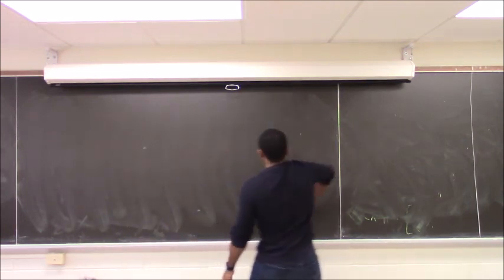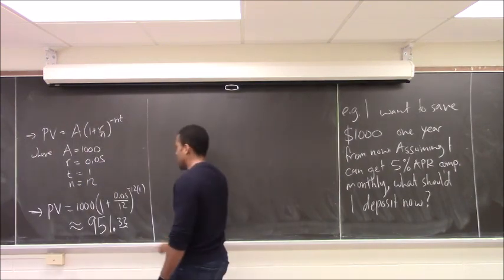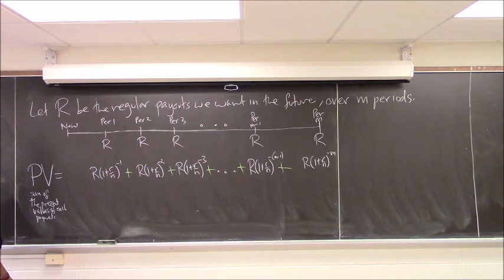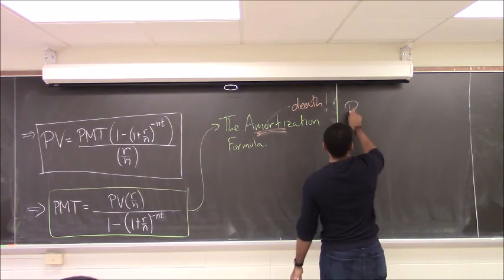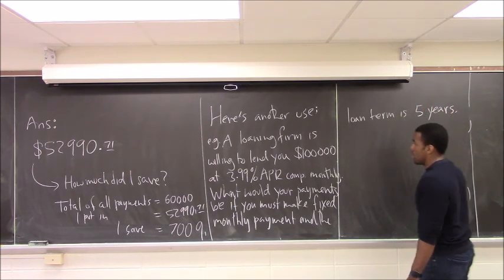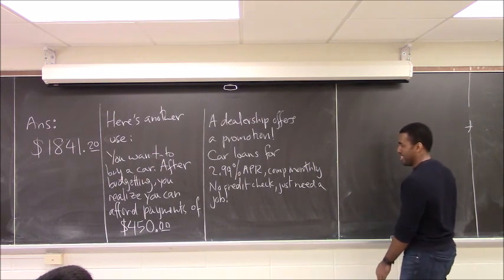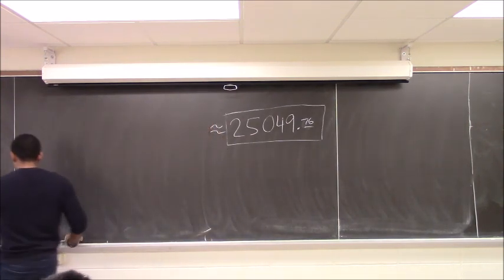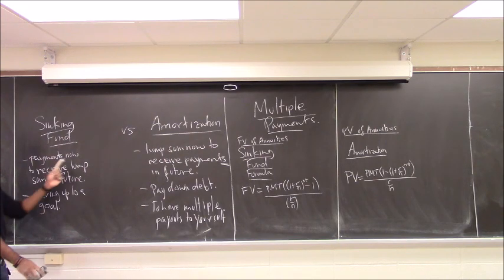Math 1108-R17 Lecture 4 - Present Value of Annuities; Amortization